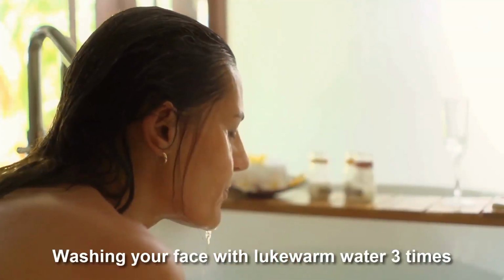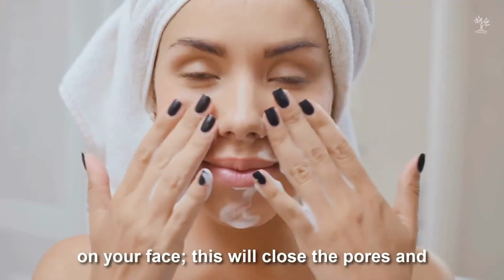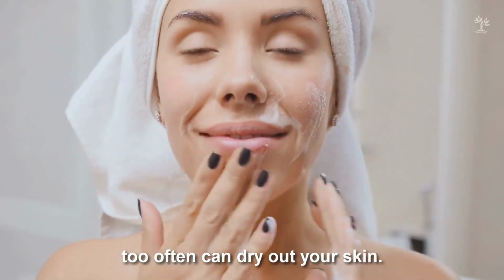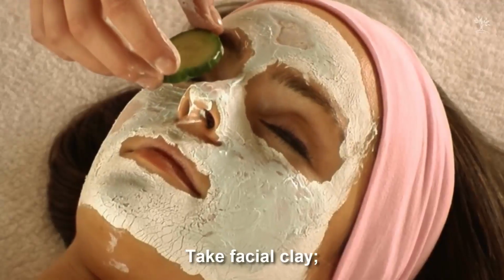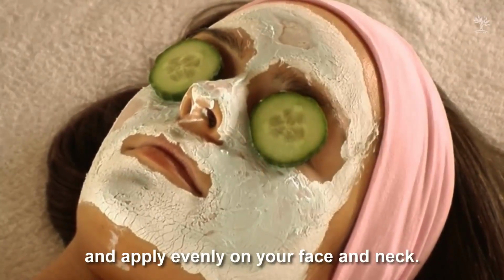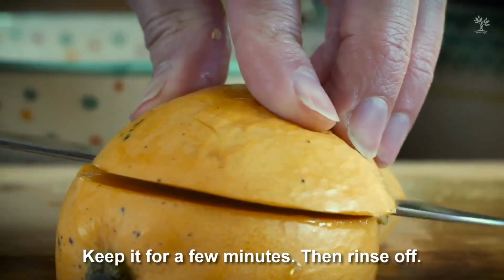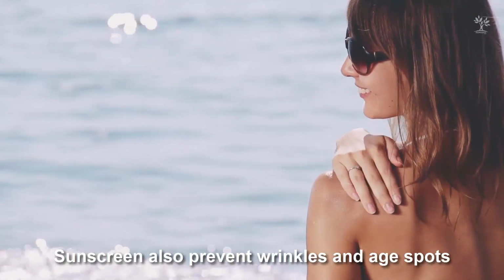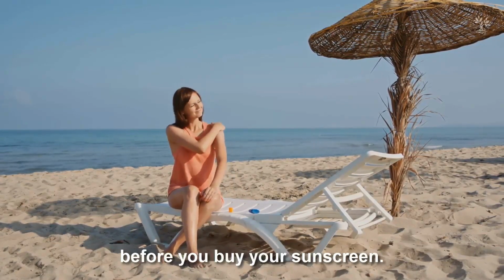Oily Skin Care Routine | How To Care For Oily Skin | Products To Use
Disturbed by slick skin? Searching for a few simple home solutions for tackle your skin issues? Skin that sparkles isn't solid 100% of the time. Slick skin is the aftereffect of abundance emission of skin oil or sebum. Slick skin merits appropriate consideration, to look wonderful.

The present video will examine about sleek skin treatment home cures at home.

1) Cleansing,

Cleaning up with tepid water 3 times each day will assist with eliminating abundance oil and stop skin inflammation development. Attempt to sprinkle cold water all over; this will close the pores and keep up with the pH equilibrium of your skin.
Keep in mind, cleaning up time after time can dry out your skin.

2) Apple Cider Vinegar Spray,

Blend equivalent pieces of vinegar in with water in a little shower container and use it as a toner.
Shower the blend straightforwardly all over. It is a powerful toner solution for slick skin.

3) Clay Mask,

Take facial mud; it tends to be acquired from any scientist.
Blend 2 teaspoons of mud in with warm water and apply uniformly all over and neck.
Leave it for 5 minutes.
Try not to allow it to dry.
Then, at that point, wash it off.

4) Mashed Mango Mask,

Squash a tad of mango.
Rub it all over.
Save it for a couple of moments. Then flush off.

5) Need to Use Sunscreen,

Notwithstanding skin type, all skins need security from the harming bright An and bright B beams of the Sun. Sunscreen likewise forestall kinks and age spots from showing up on the skin. Since Sun assurance is basic, it is ideal to settle on an educated choice before you purchase your sunscreen.

I trust these tips helps for sleek skin treatment home cures at home. Do tell me in our remark area beneath.

0:01  Intro
0:19  Cleansing
0:38  Apple Cider Vinegar Spray
0:50  Clay Mask
1:03  Mashed Mango Mask
1:10  Need to Use Sunscreen
1:37  Outro